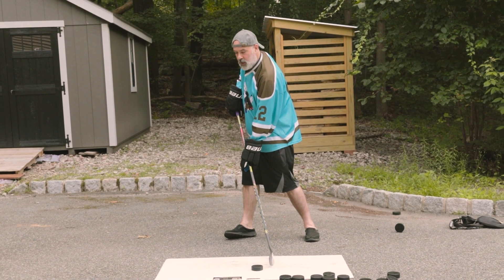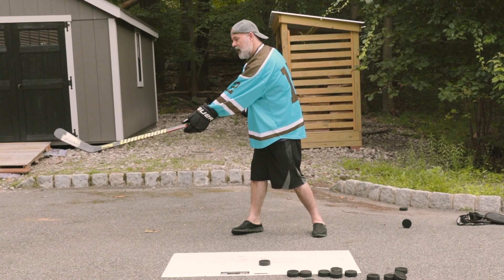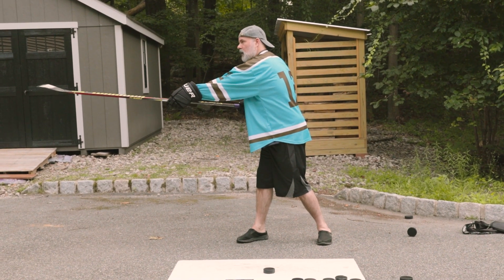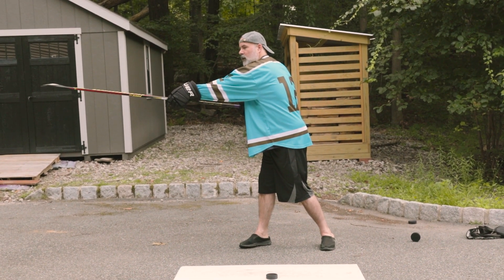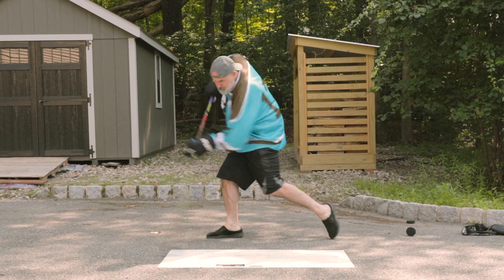Hockey How To: The Slap Shot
Tom Rose gives quick pointers on executing one of hockey's hardest shots, the slap shot.